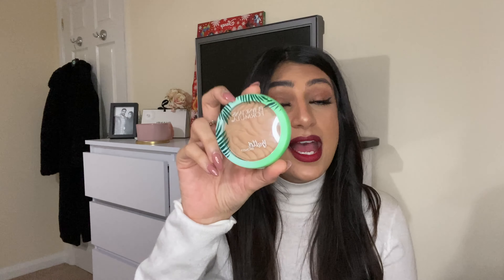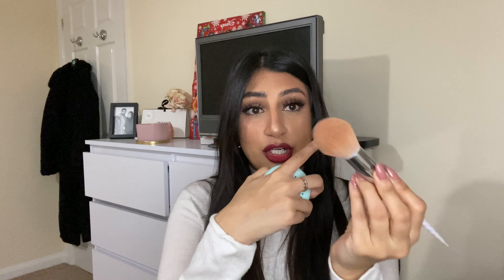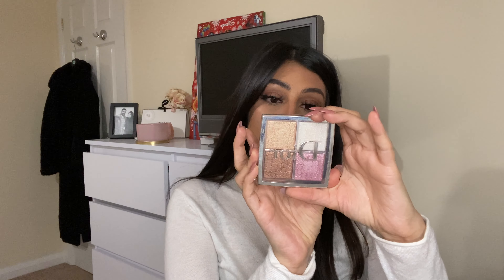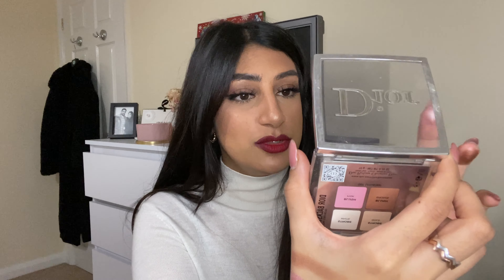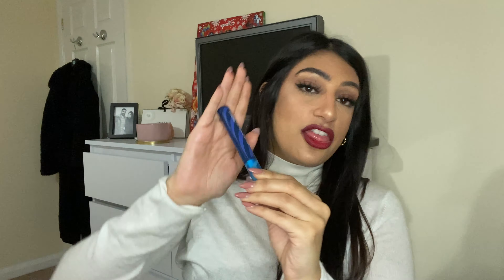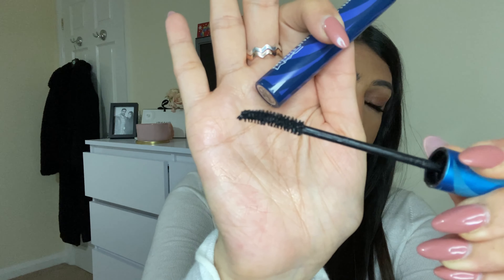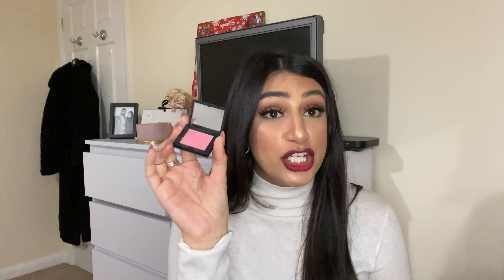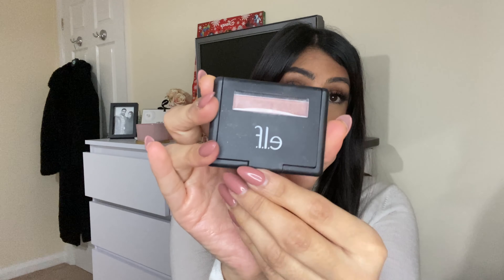MY DECEMBER 2020 BEAUTY FAVOURITES... | JAINA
Hi guys,

Products:

- Physicians Formula Butter Bronzer

- Dior Flow Face Palette

- Mac Perm Me Up Mascara

- Nars Orgasm Blush

- E.L.F Berry Merry Blush: (Now Sold Out)

Love
Jaina xo